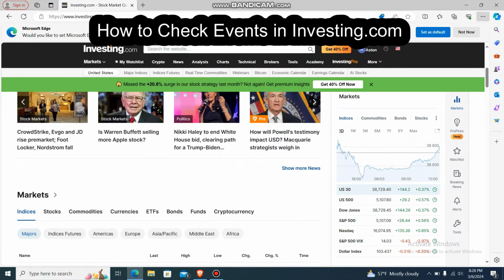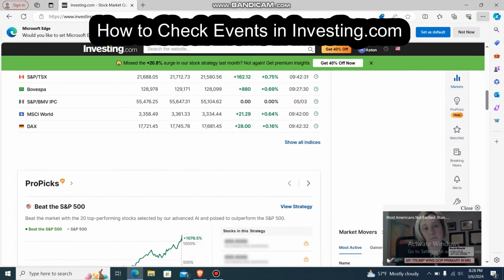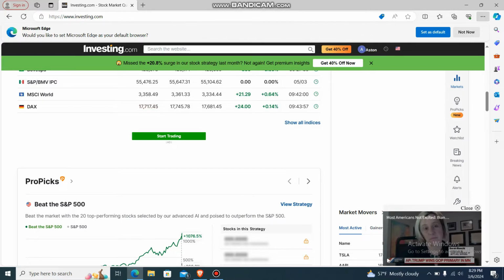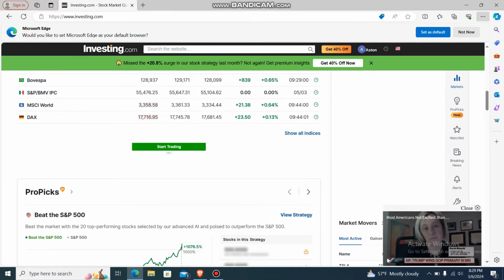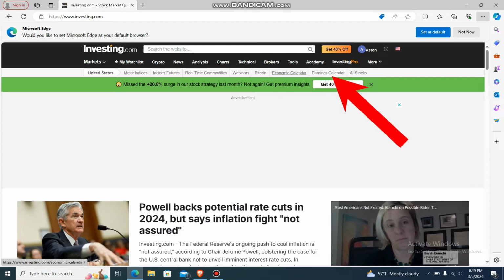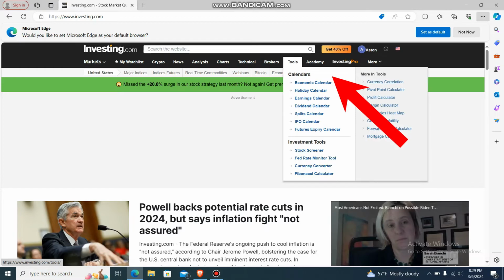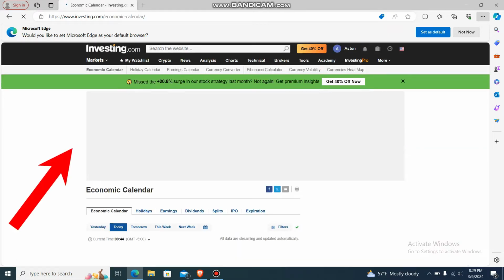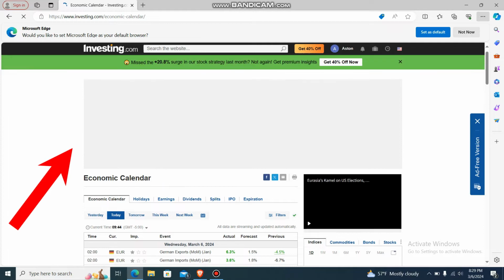How to Check Events in Investing.com 2024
In this video, we delve into the comprehensive features of Investing.com and how you can efficiently check events impacting the financial markets. Whether you're a seasoned investor or just starting out, staying updated on market events is crucial. Join us as we explore the tools and resources available on Investing.com to help you make informed investment decisions. Don't miss out on this essential guide to mastering event tracking on Investing.com!